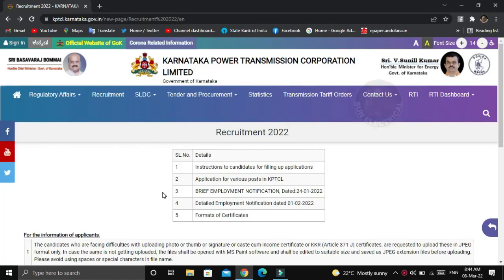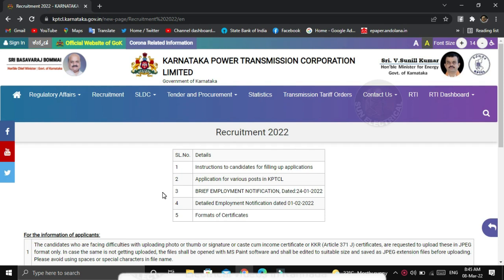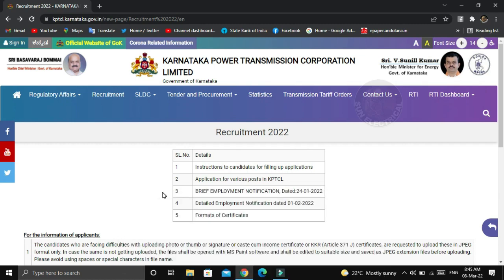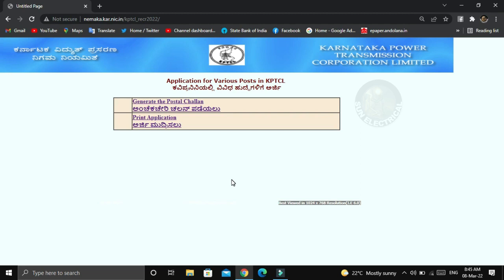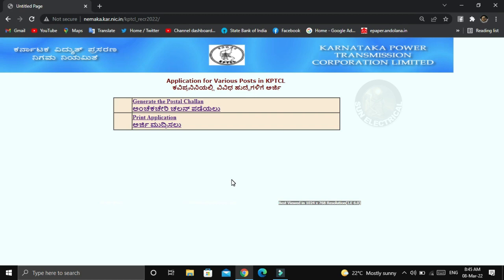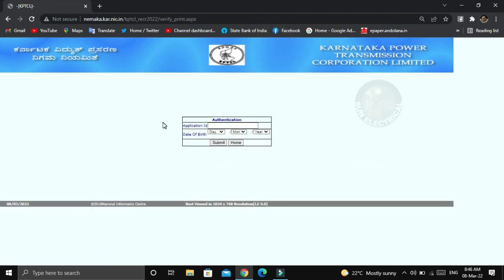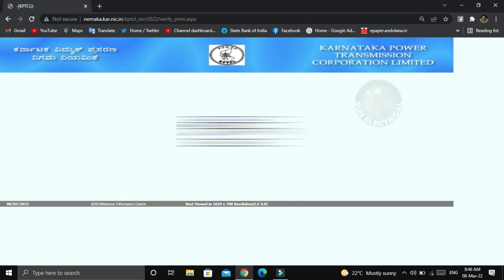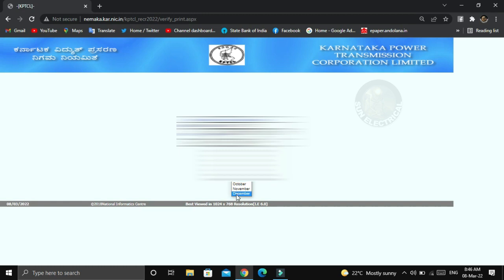KPTCL application printing |Kptcl application printing issues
kptcl online application printing video
kptcl online application printing issues
kptcl online application issues
how to print kptcl online application printing